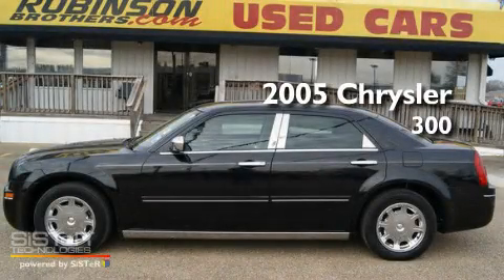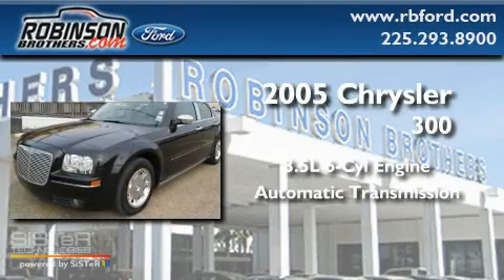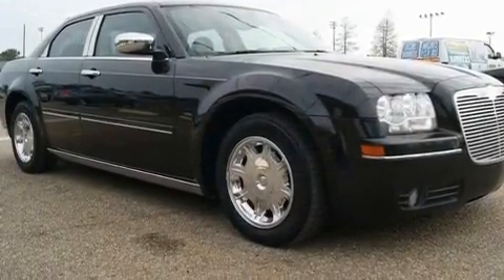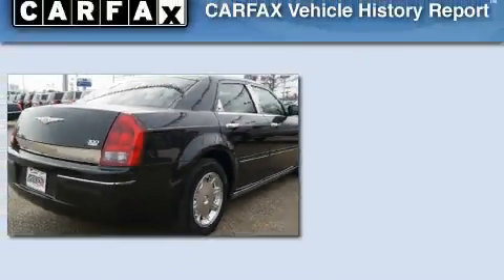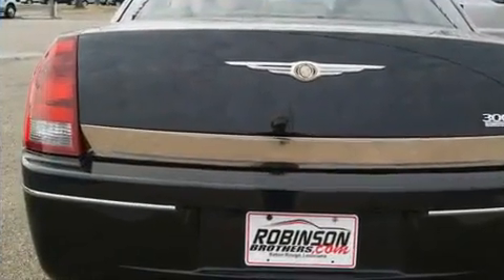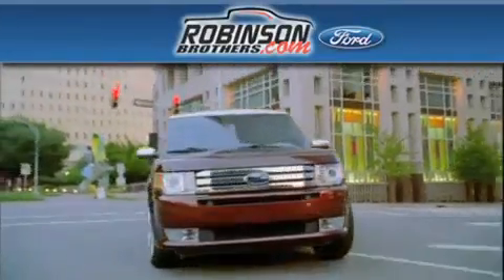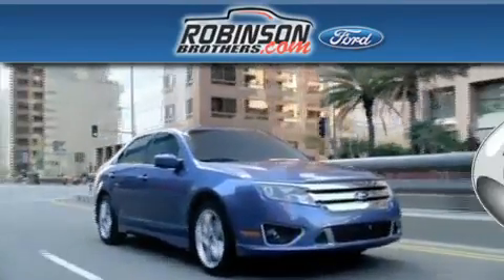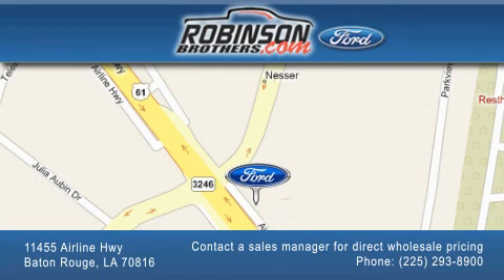2005 Chrysler 300-Series Baton Rouge LA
Year : 2005

 Make : Chrysler

 Model : 300-Series

 Engine : 3.5L V6 HO MPI

 Trans . : Automatic

 Exterior : Brilliant Black Crystal Prl

 Miles : 82,142

 Interior : Gray

 Stock : M462PP0A

 11455 Airline Hwy